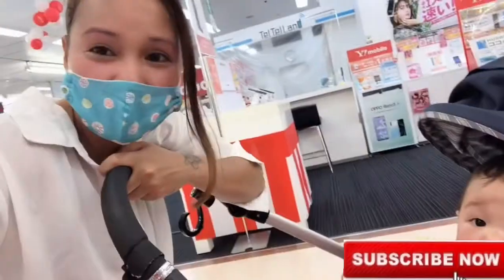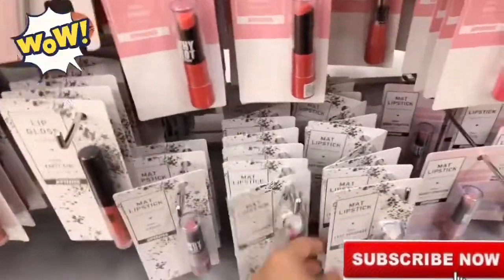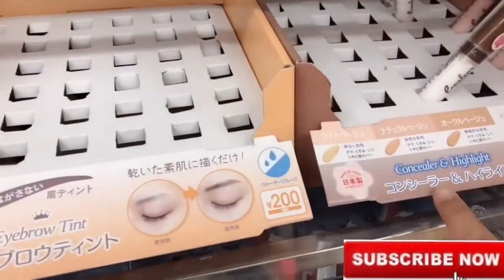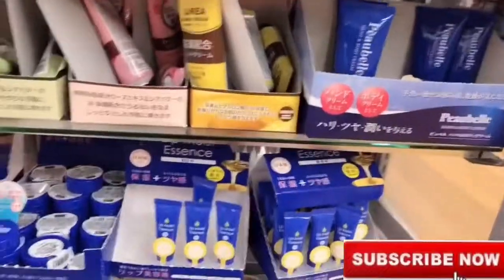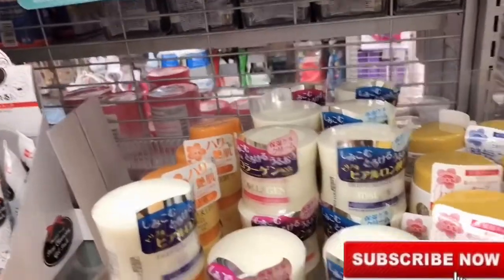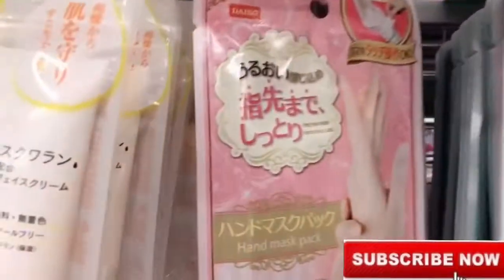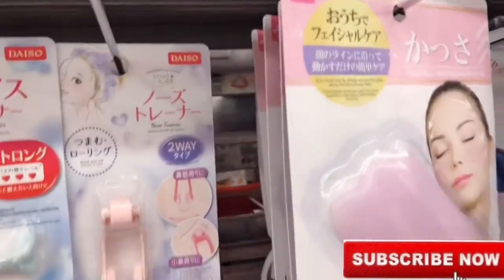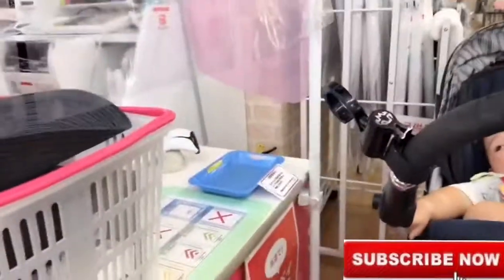Daiso Japan Tour 2020 | Japan Daiso New items| 100 yen Shop Daiso